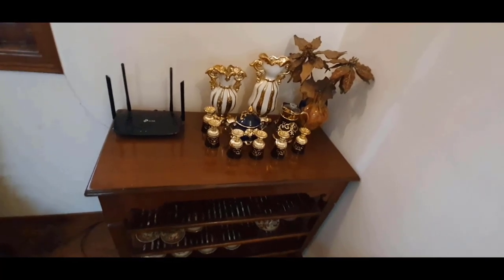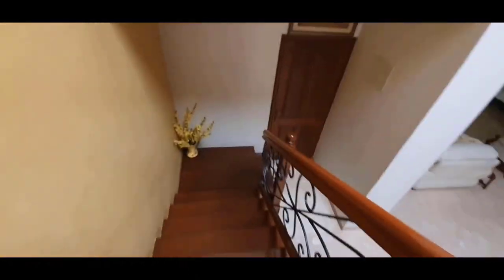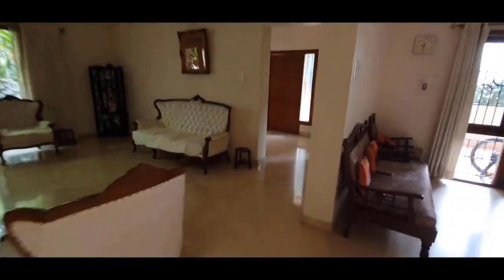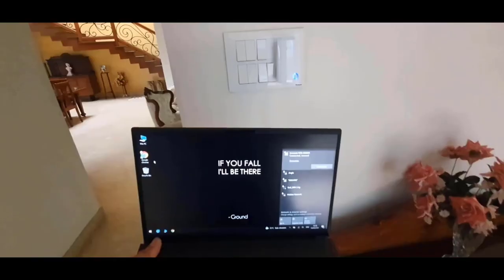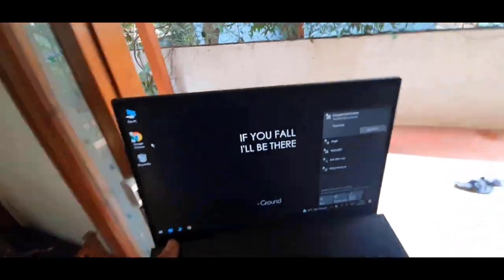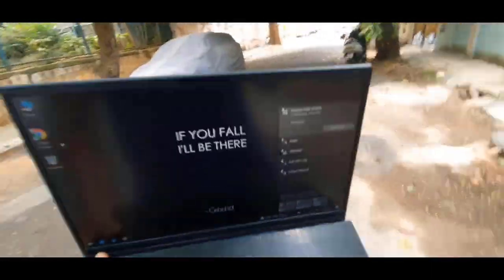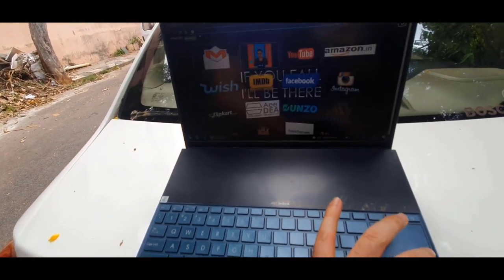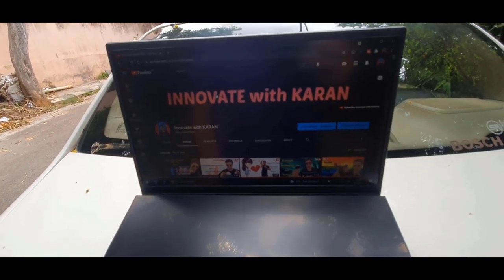TP-Link Wireless Range Extender - Smart Gadget Reviews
Here is the Amazon link if you want to buy this Extender -